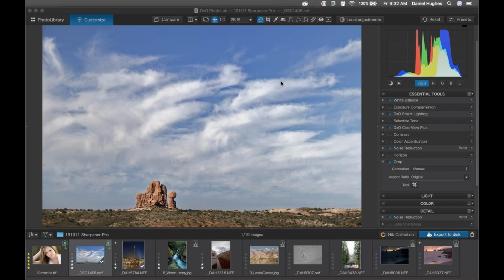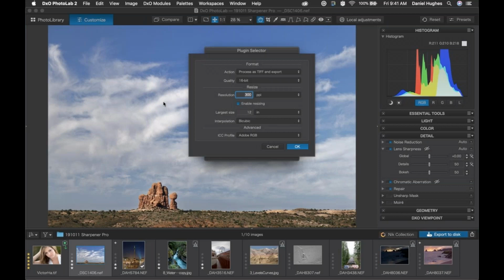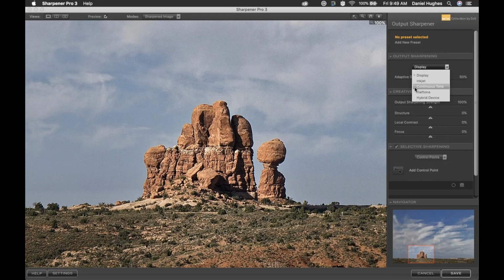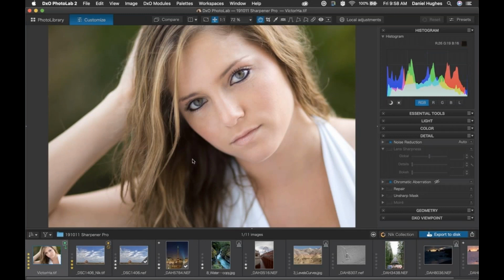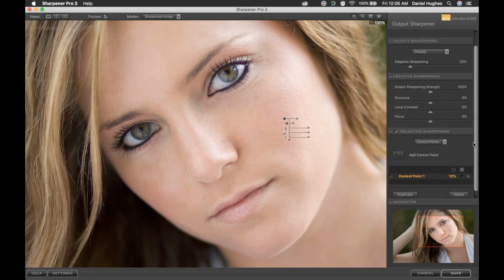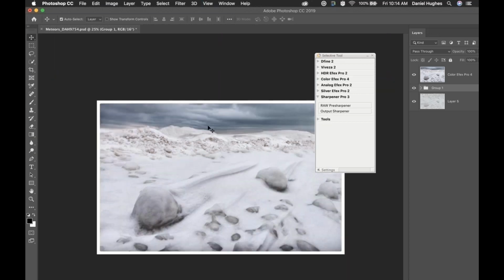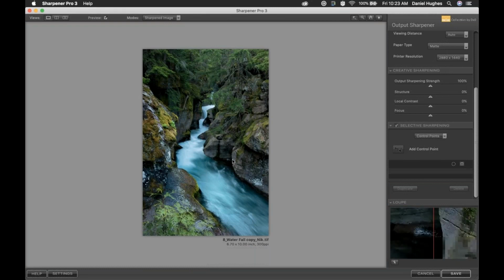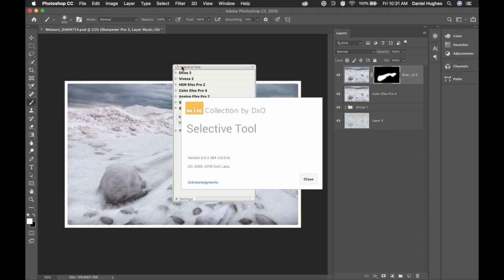DxO Webinar: Mastering output sharpening with Sharpener Pro with Dan Hughes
Sharpening for output can be a daunting task in many situations as it's nearly impossible look at an image and  know how much sharpening it will need for various outputs. Sharpener Pro from the Nik Collection by DxO takes all that guess work and throws it out the door. In this webinar we will walk through the steps needed to properly sharpen images for output, selective sharpening using u-point technology and we'll even discuss a few creative uses for the tools within Sharpener Pro.